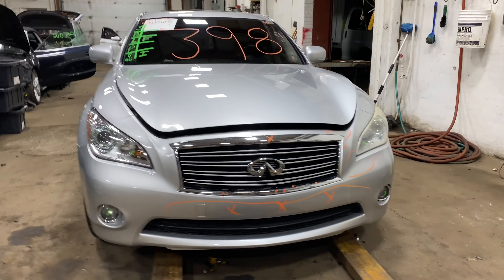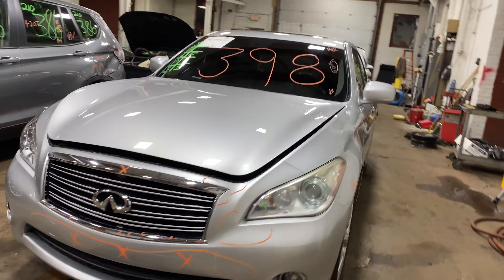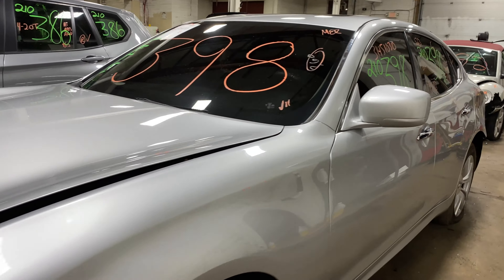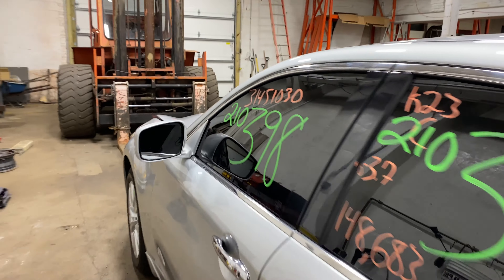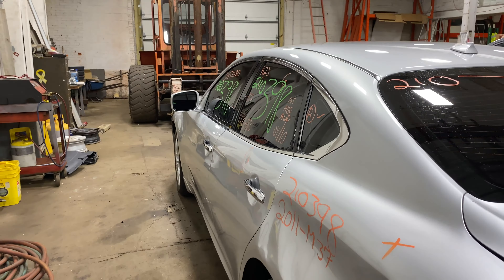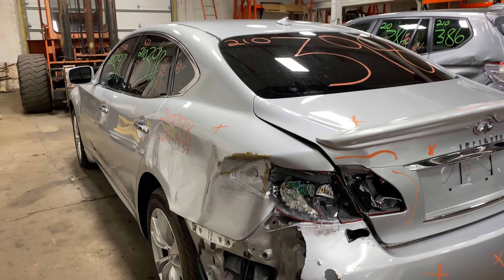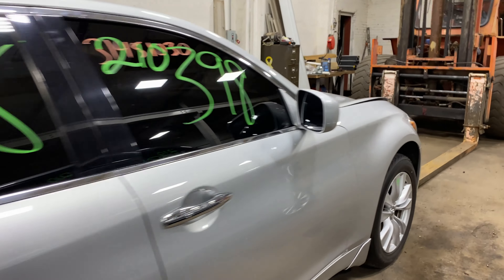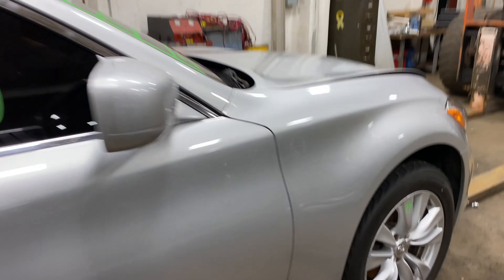Parting out a 2011 Infiniti M37 Parts Car - 210398 - Tom's Foreign Auto Parts